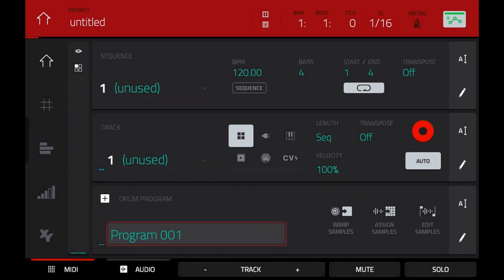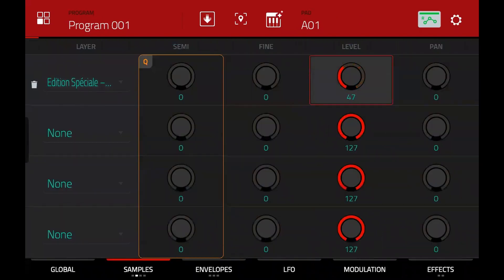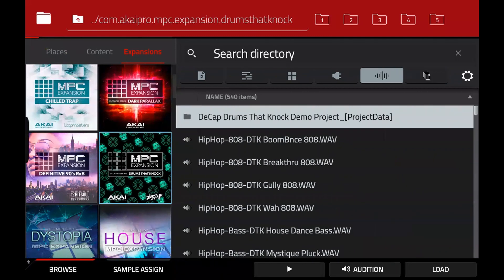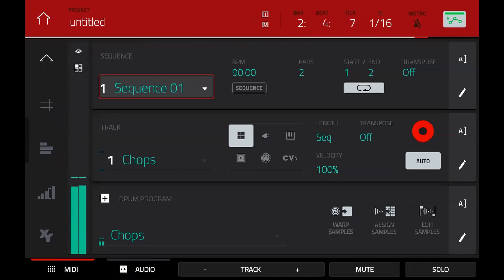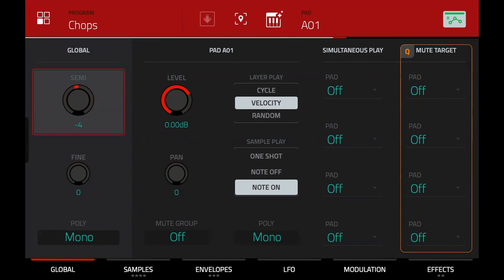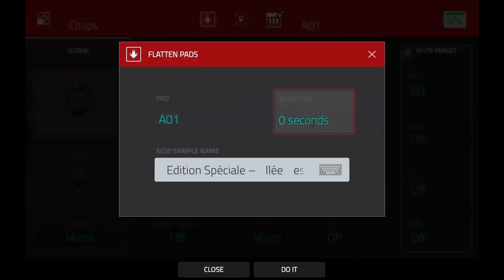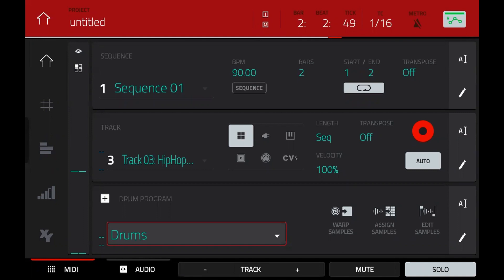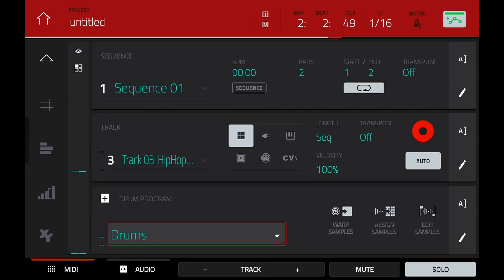Teaching an MPC Beginner Via Zoom